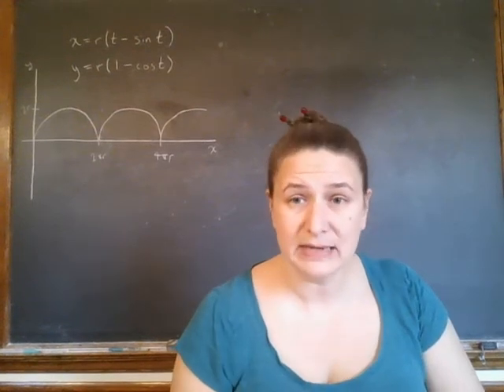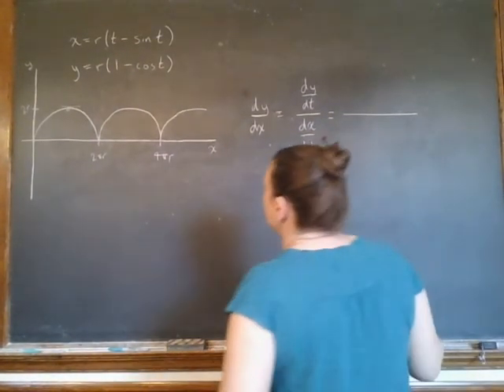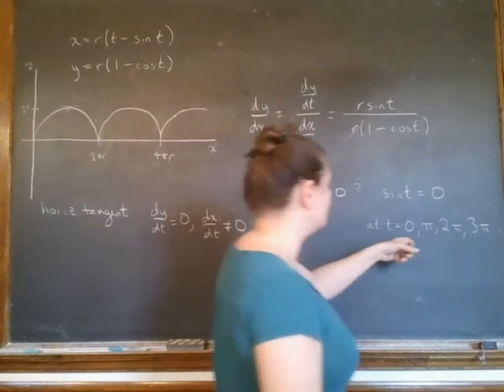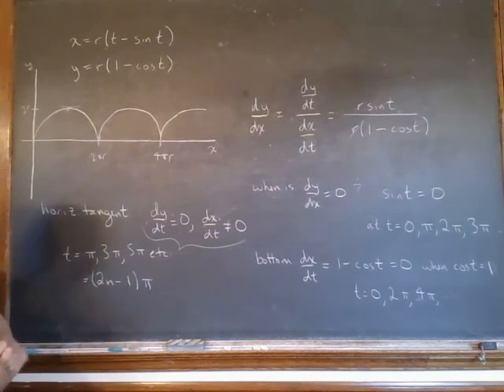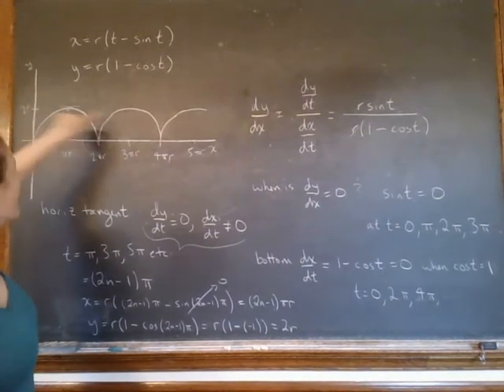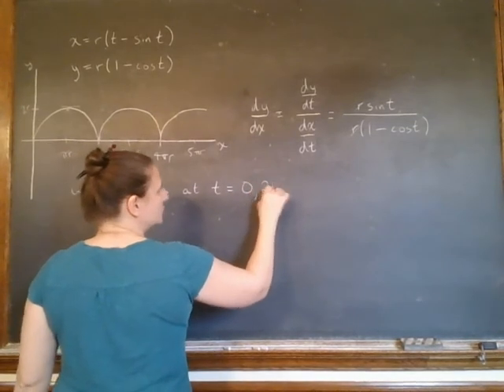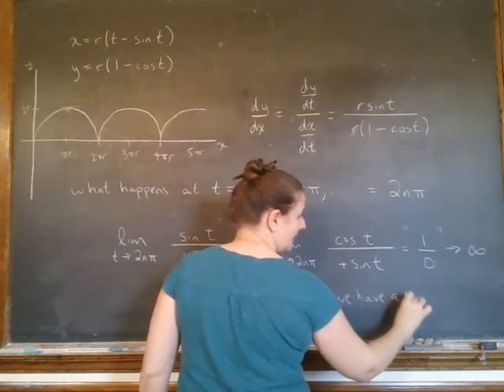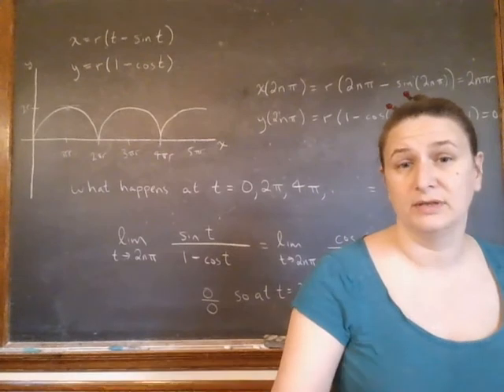Horizontal and vertical tangents to the cycloid